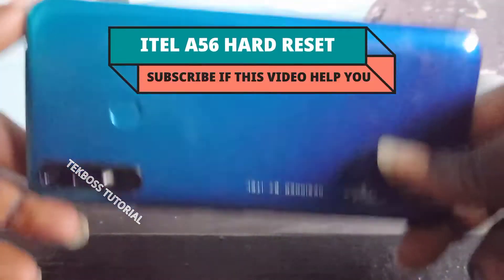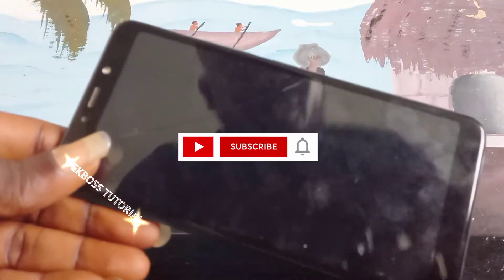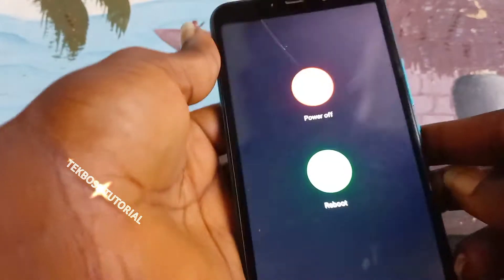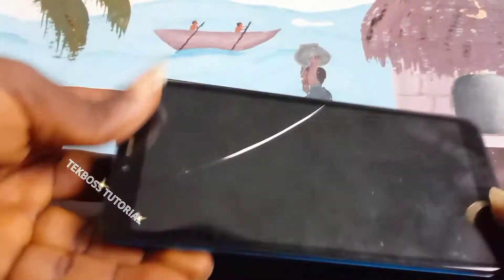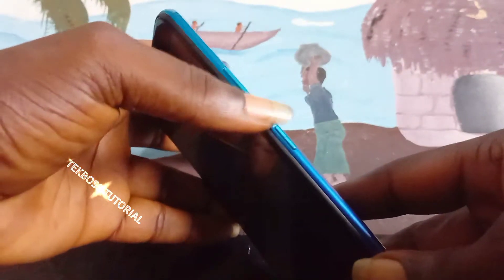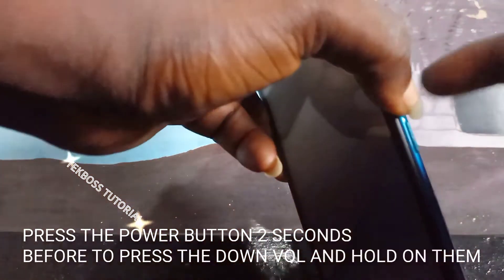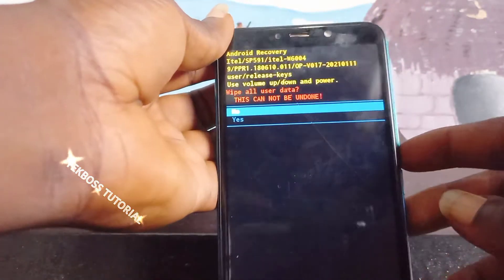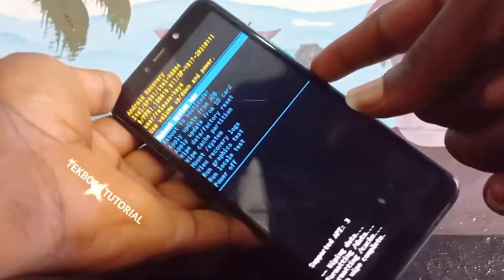Itel W6004 Hard Reset ( ITEL A56 Factory reset )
ITEL A56 HARD  RESET ( W6004  ) WHEN YOU FORGET YOUR SCREEN LOCK 🔐 AT HOME